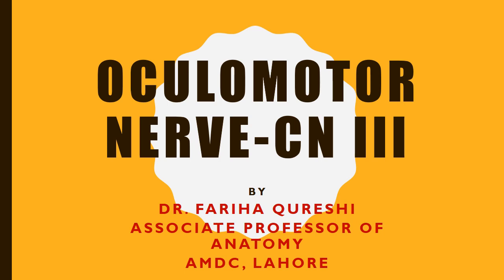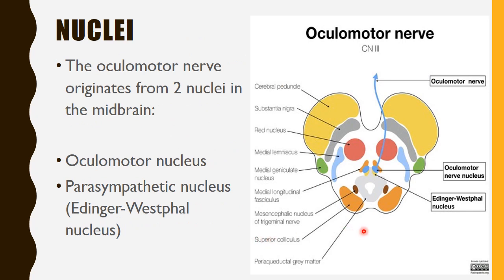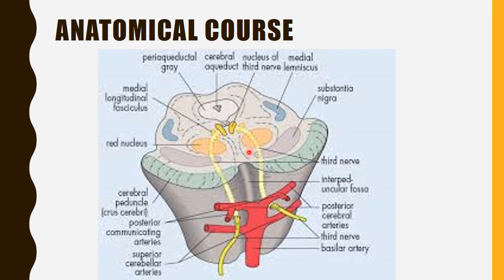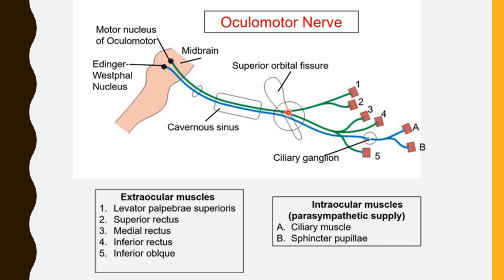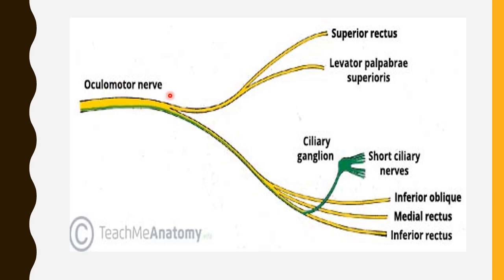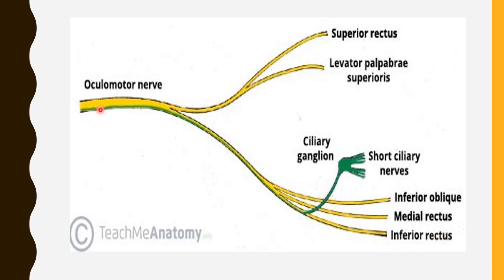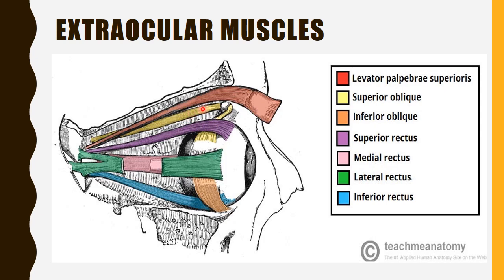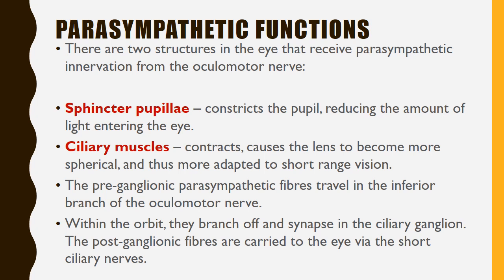Oculomotor nerve III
Anatomy of third cranial nerve that is oculomotor nerve.